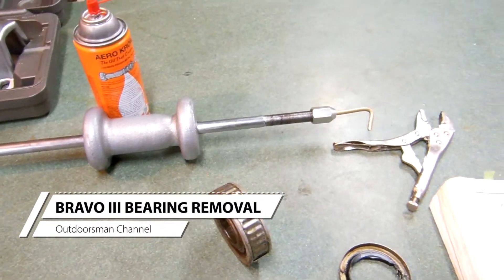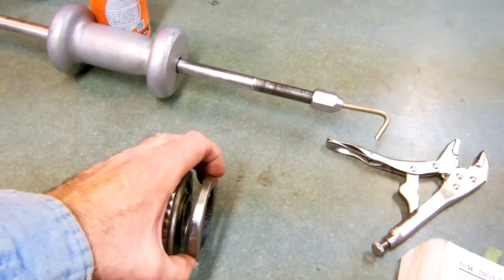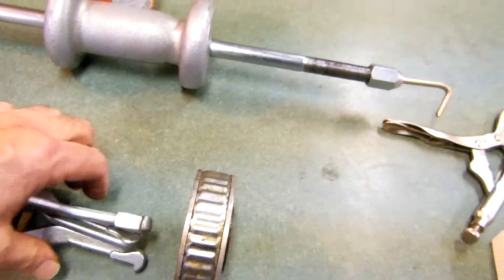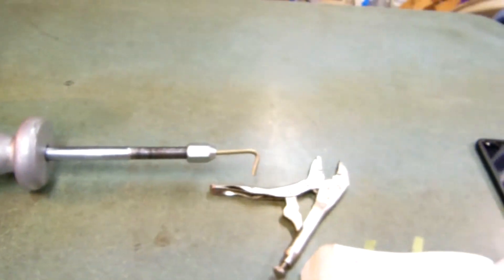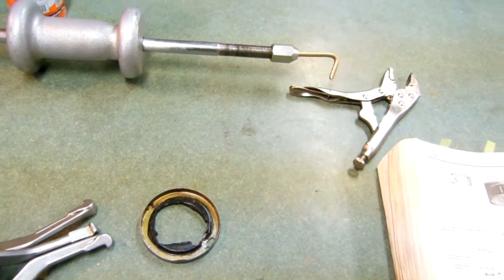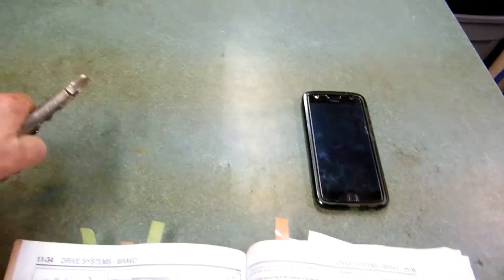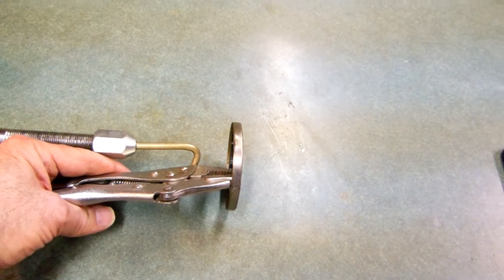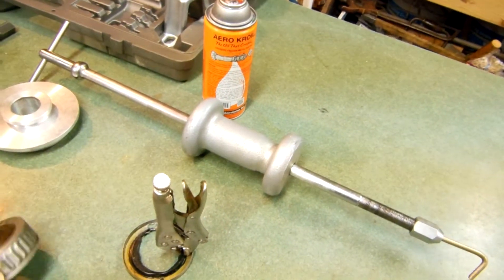Bravo III Gimbal Bearing / Oil Seal Removal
In this video we explain how to remove a Bravo III Gimbal Bearing and Oil Seal.  This video is a quick tip that should help you on your project.